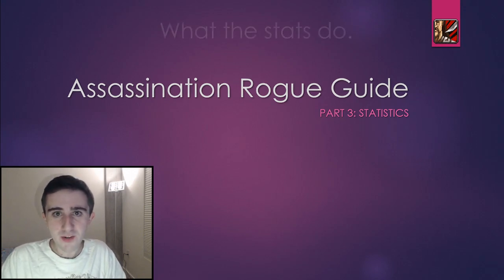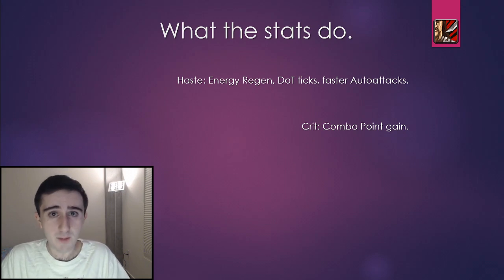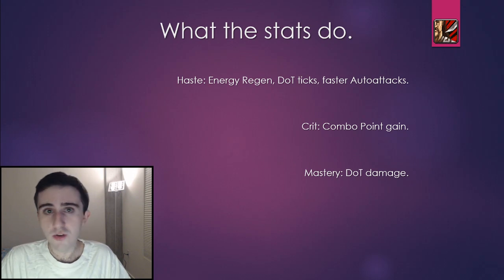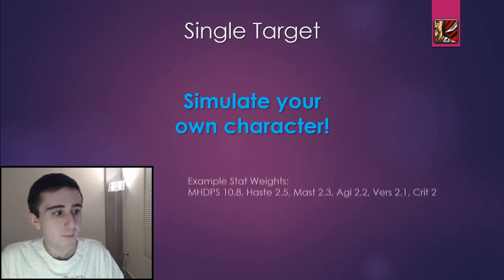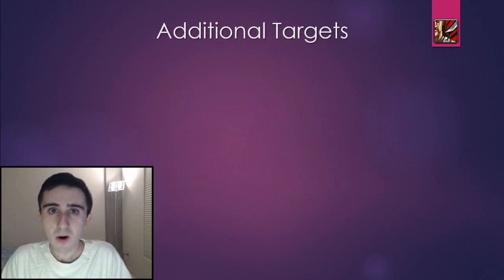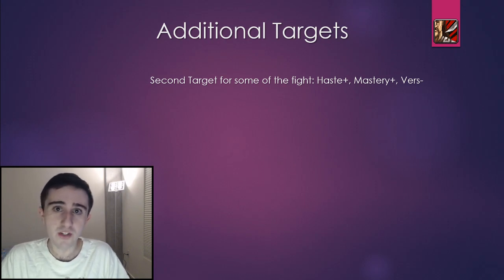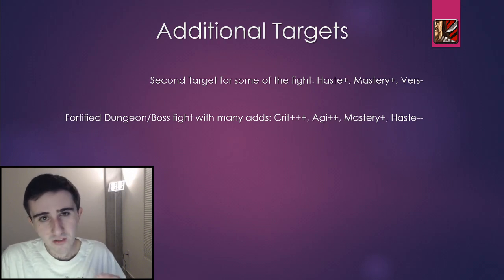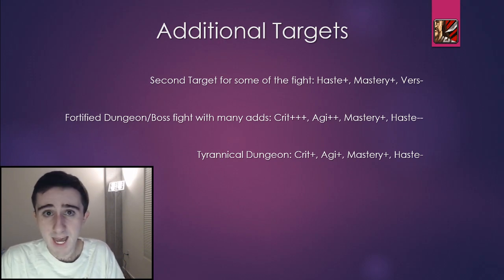[BFA] Assassination Rogue PvE Guide - Part 3: Stats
Learn what Haste, Crit, Mastery, and Versatility do for you as an Assassination Rogue, as well as how their relative values change in different situations, in Part 3 of my Assassination Rogue PvE Guide!